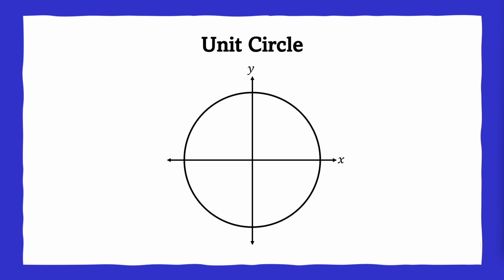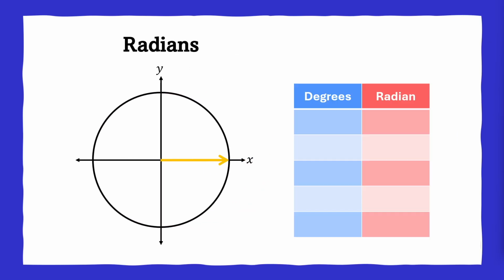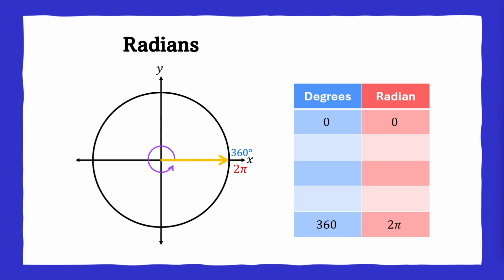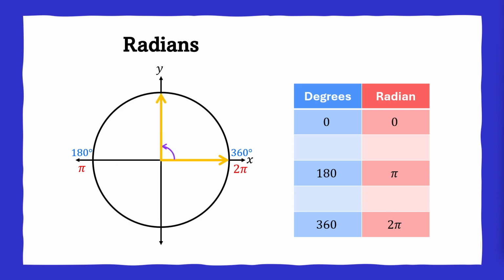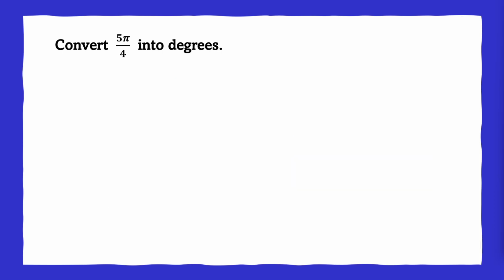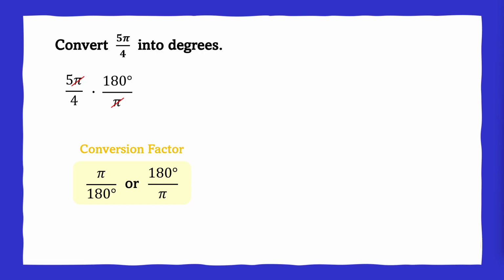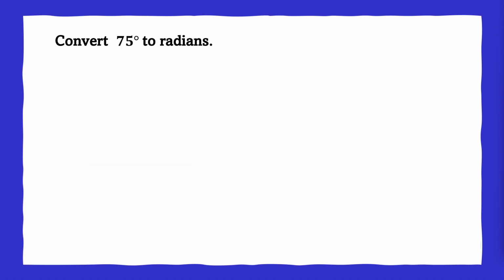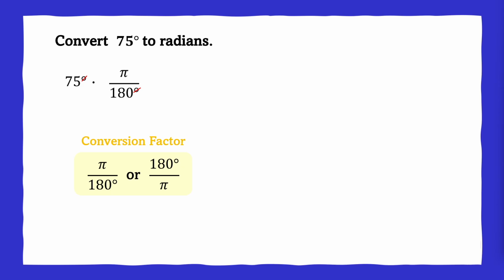📝 Radians & Degrees 📚 | Algebra 2 | Math Boost Camp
🔢 Radians & Degrees